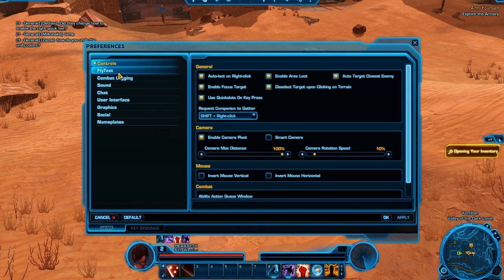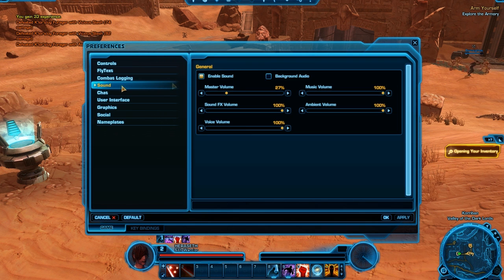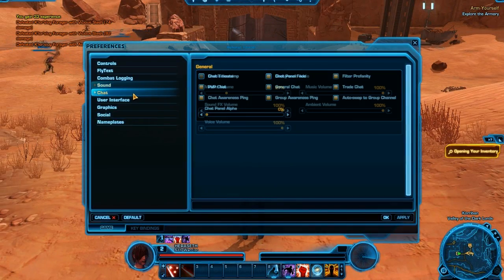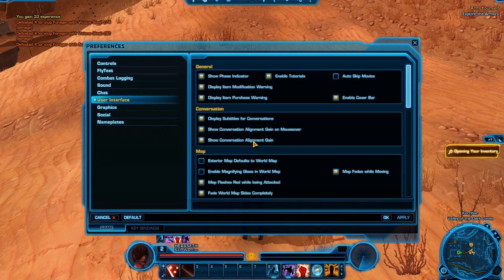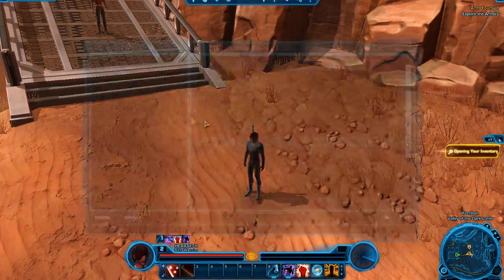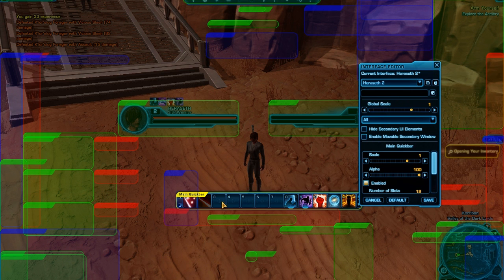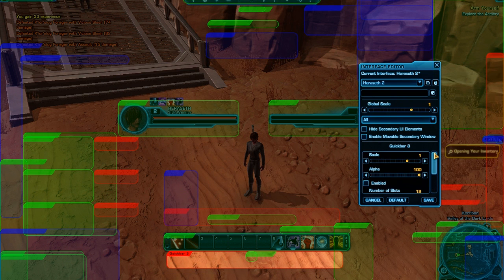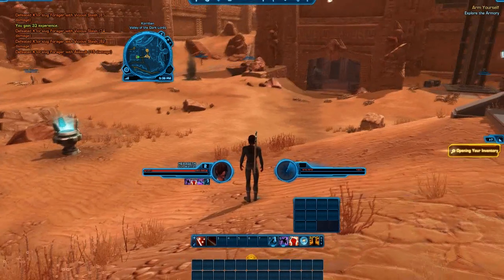SWTOR 1.2 - Preferences and User Interface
Hey all, This video is designed to cover some of the changes coming in 1.2 currently in test
This episode covers the changes to the prefrences and effects is has on the game, map, graphics..etc
The second part of the video looks over the UI customisation which will be coming in 1.2